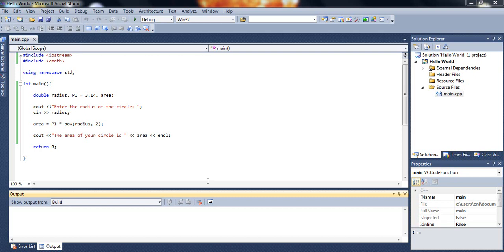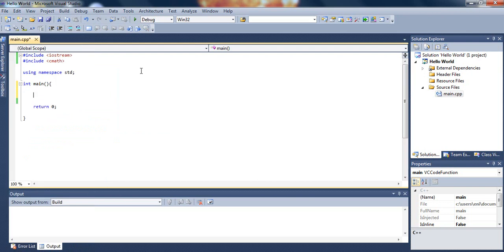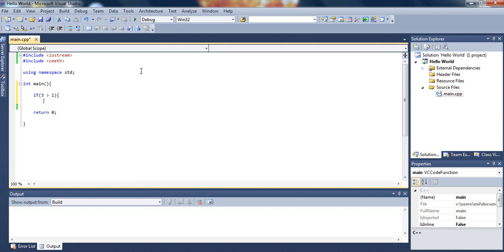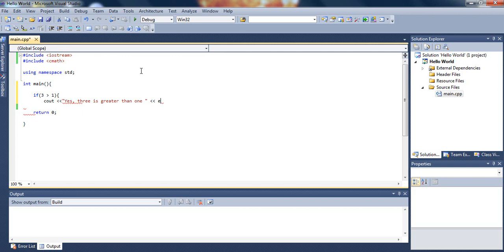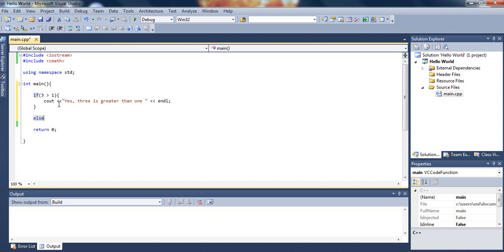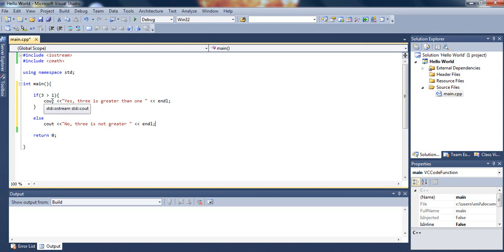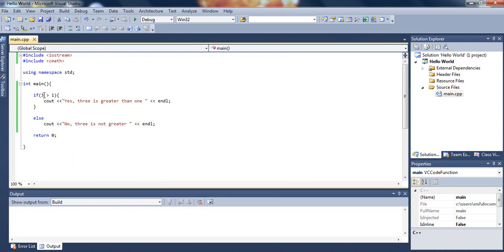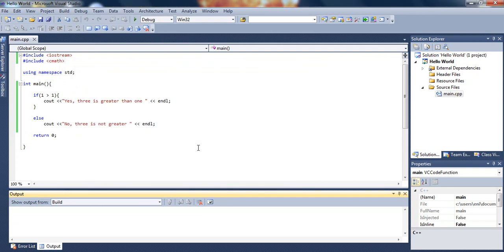Microsoft Visual Studio C++ Tutorial 7(if & else statements), HD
This a the first tutorial of the series of tutorials demonstration the C++ language to beginners and all who are willing to learn it or enjoy programming. This tutorial is about how to use and take advantage of if and else statements in C++.

Free IDEs